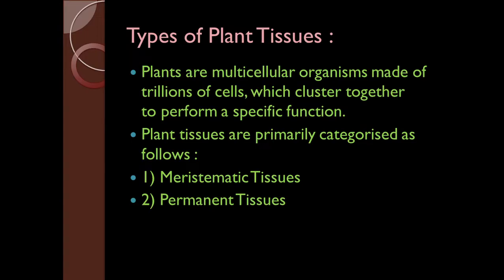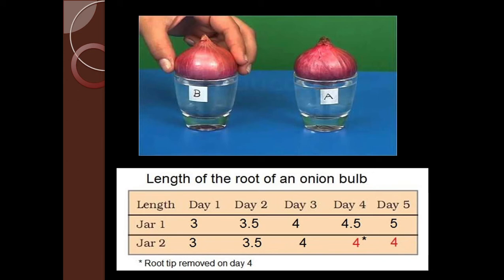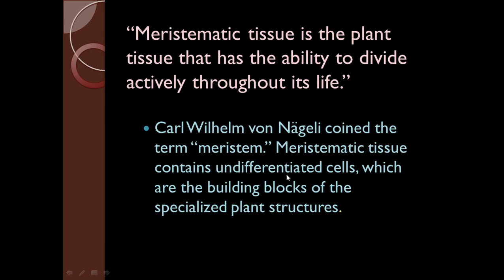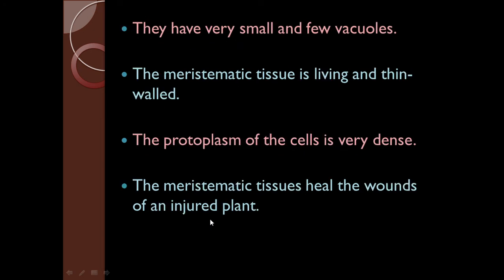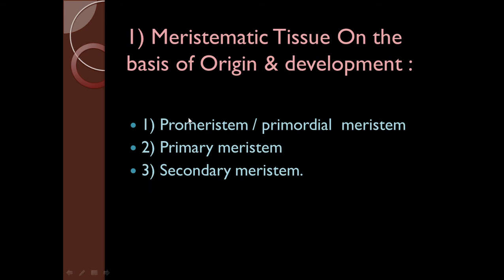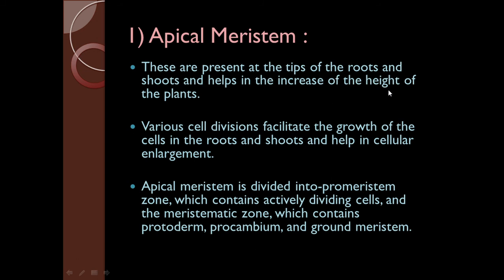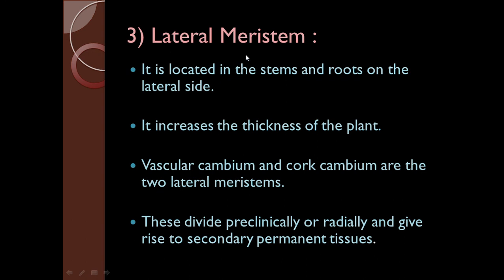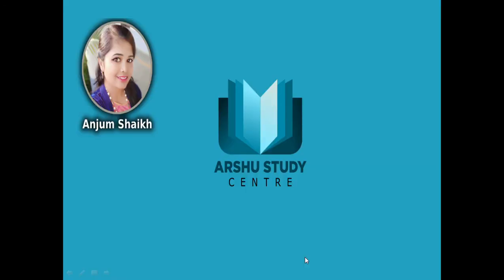Plant Tissues : Meristematic tissues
Chapter6 : Tissues,
Plant tissues : Meristematic tissues - Apical, lateral & intercalary meristem, Functions,
Class 9
Biology